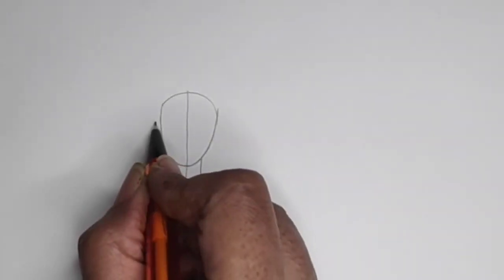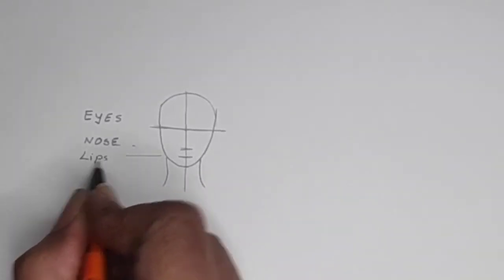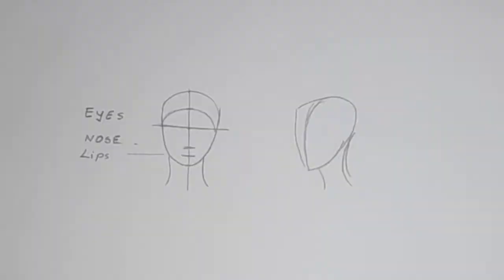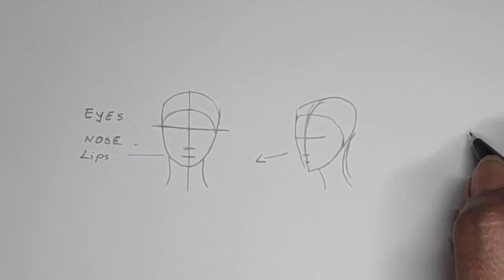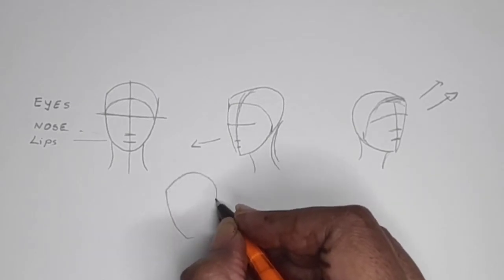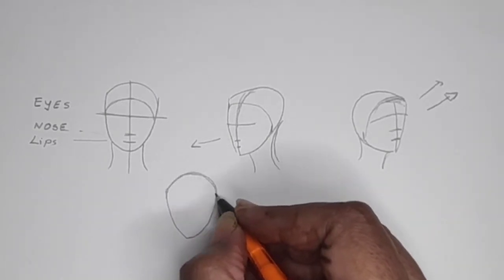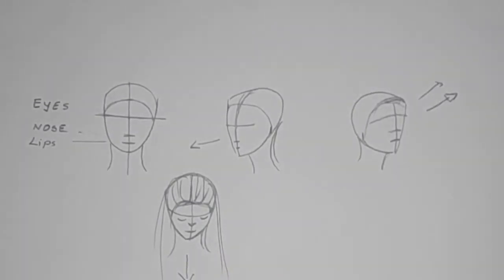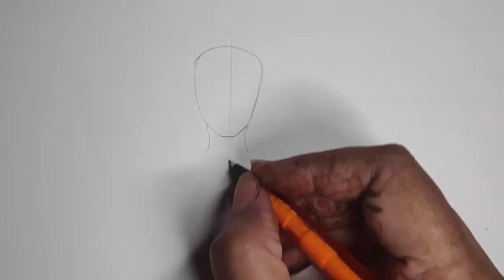HOW TO DRAW FACES and Profile (EASY WAY) fashion drawing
This video shows the easiest way to draw fashion faces. The measurements to follow for the face and also teaches to draw faces in semi side profile. As a fashion designer one has to draw faces regularly and learning how to draw faces always helps.